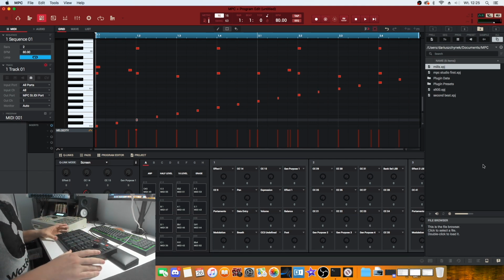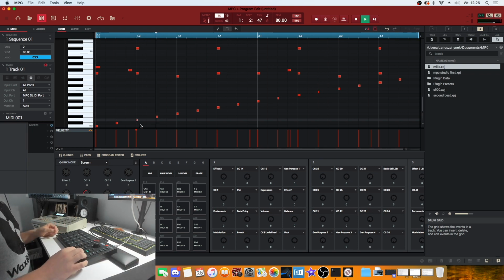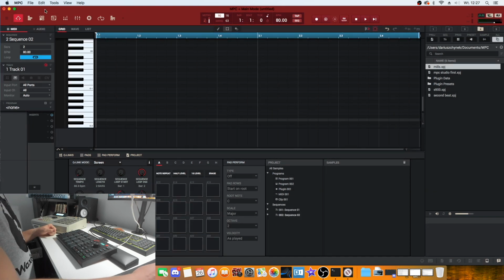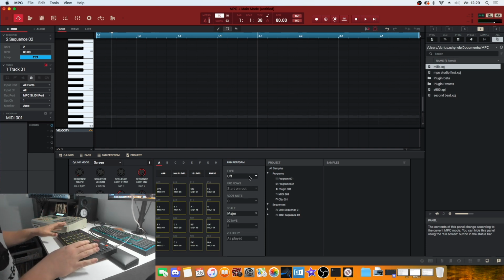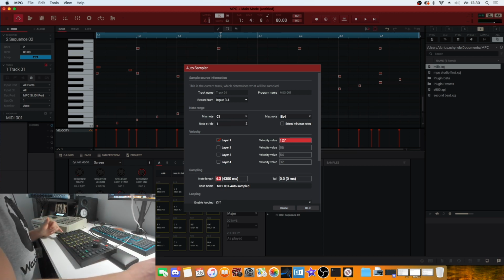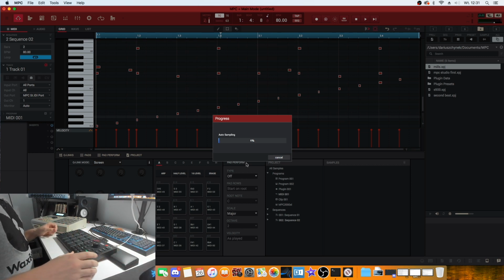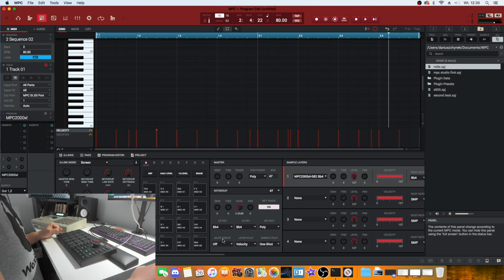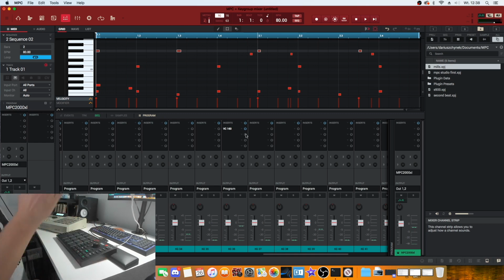Start a beat on old MPC and finish it on MPC Software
and become a member for samples and stems in 24bit Wav